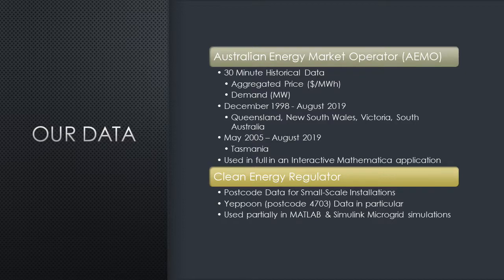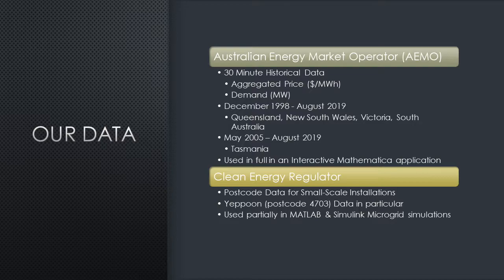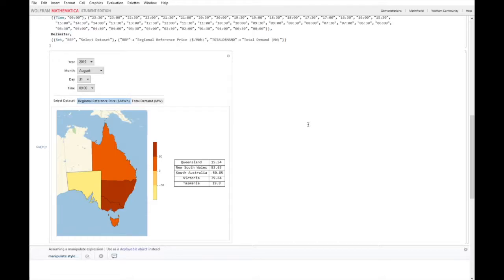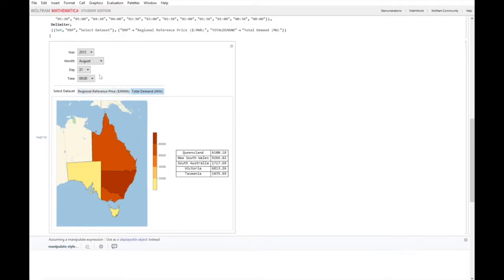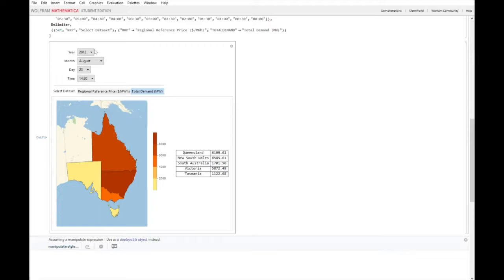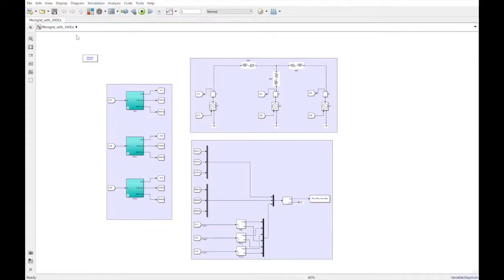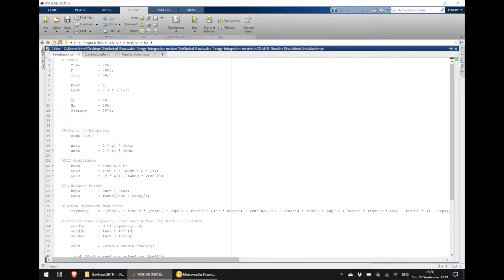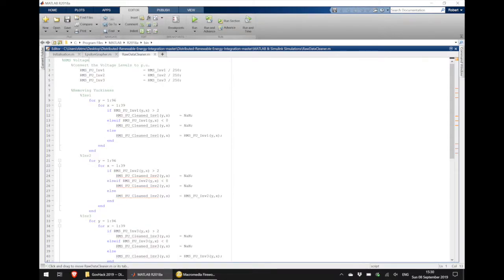Distributed Renewable Energy Integration - Team Microgrids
Simulations were created for a theoretical Microgrid based in Yeppoon, Regional Queensland.  An optimisation was performed on the data using a quadrated cost-function, the least-squared approach over voltage, frequency, total-harmoic distortion and phase-shift.  Regional living and the regional economy would benefit greatly via microgrids because of black-out like events shutting down regional prosperity.

Historical Australian Energy Market Operator(AEMO) National Energy Market (NEM) data was used as a historical reference that shows how the wholesale price and demand have changed over the years (QLD, NSW, VIC, SA & TAS) in Mathematica.  A MATLAB Simulink model was created as a real use-case of post-code dependant solar PV optimisation in a futuristic theoretical microgrid in Yeppoon (postcode 4703).  The optimisation was done on this post-code data by using it as an example of the amount of power in a system that a regional centre posseses.

Challanges:
* Optimise energy and water resource planning
* Economy and Jobs
* Highlighting the regional living advantages over metropolitan capitals